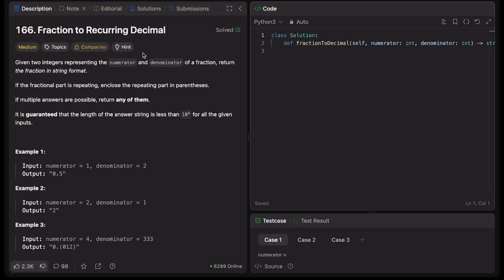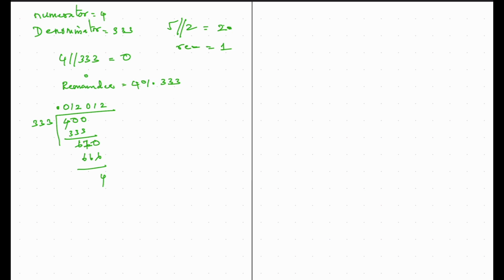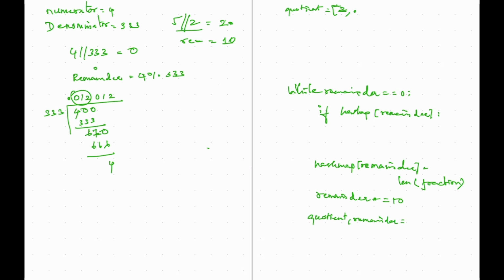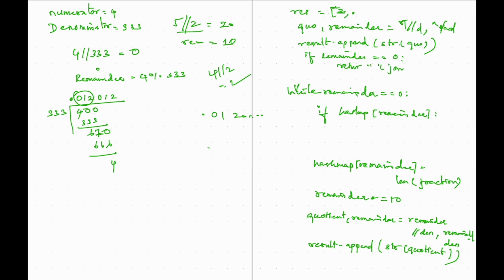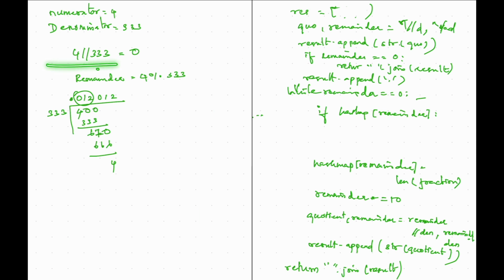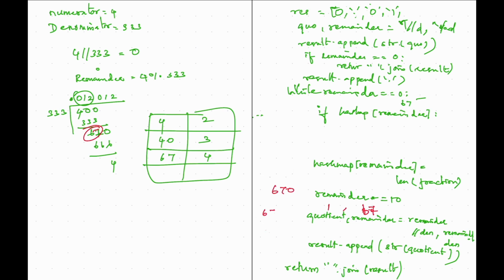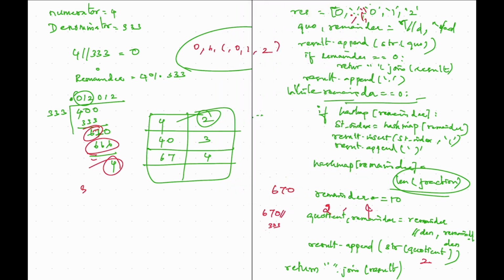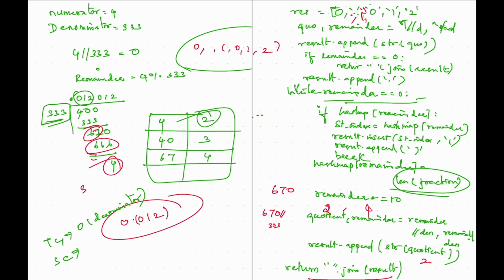Fraction to Recurring Decimal | LeetCode 166 | Sep Day 24 | Hashing + String ✅✌️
Hi Everyone 👨‍💻
Today, we're solving the “Fraction to Recurring Decimal” problem. In this problem we are given two integers representing the numerator and denominator of a fraction, return the fraction in string format. For more details please check the question link attached below.

Timestamps:

00:00 Question Explanation
00:55 Approach Explanation
12:50 Complexity Explanation